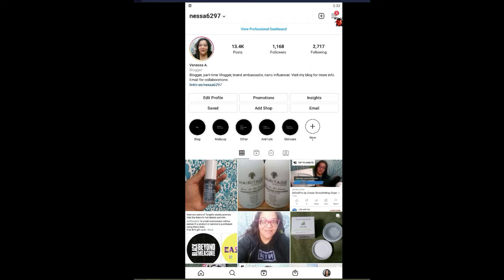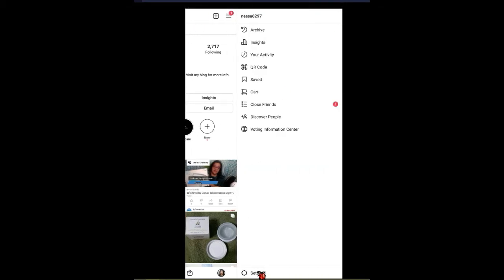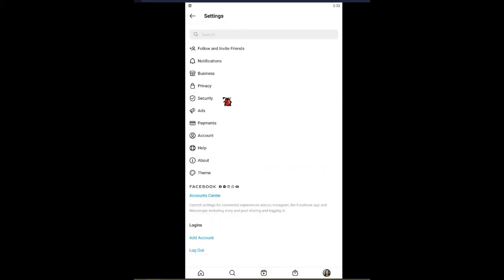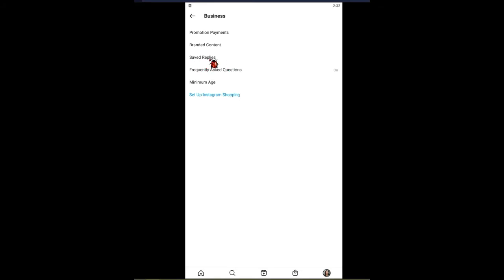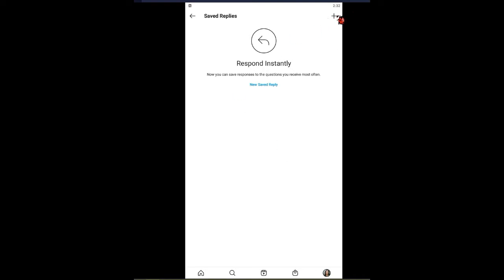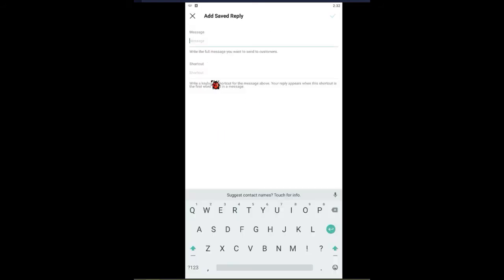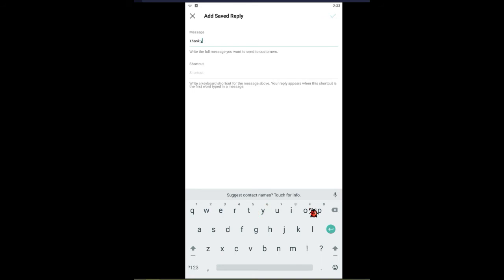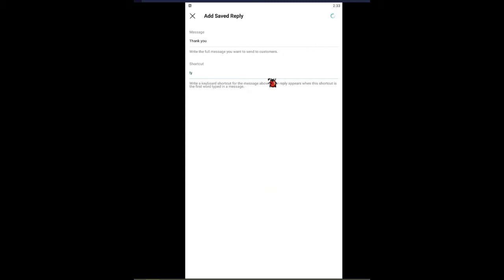How to set up a quick reply on Instagram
intro: 0:00
How to set up a quick reply: 0:31 (steps listed below)
Final thoughts: 2:17

If you watched last week's video Are brands contacting you via social media? I thought I'd keep with the theme. This week I'll share with you how to set up a quick reply. If your being contacted by brands or even if you just want a quick response option.
How to set up a quick reply:
setting up a quick reply is easy. if you have a business account you can use the following steps.
1. log into your account or open the app
2. tap the three lines on your profile page
3. tap settings
4. tap business
5 tap saved replies
6. Tap the plus or the new saved reply link to create your reply
7. create a shortcut text for your reply
8. done

Why set up a quick reply?
Quick replies are very useful if you are asked the same question repeatedly or if you just want to save time. It's also helpful if you want to direct the messenger to a  certain email or just create a general reply for brands to see when they DM you.

Webcam used (updated version):

Ring light used:

Background (Similar product design):

Mic stand
mic filter